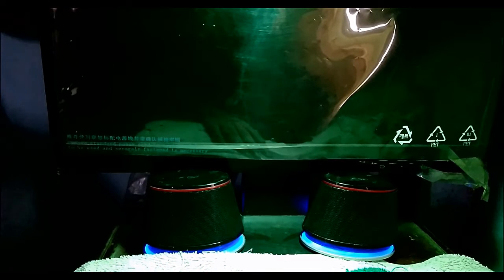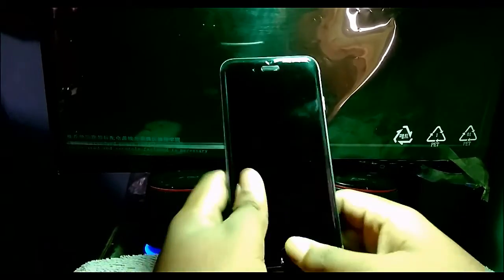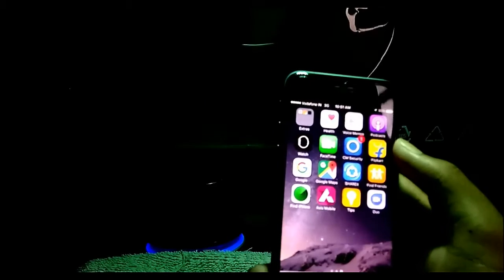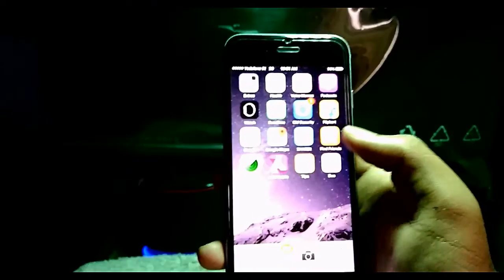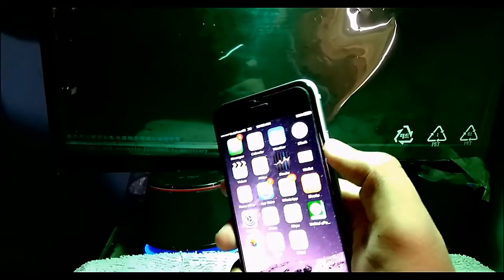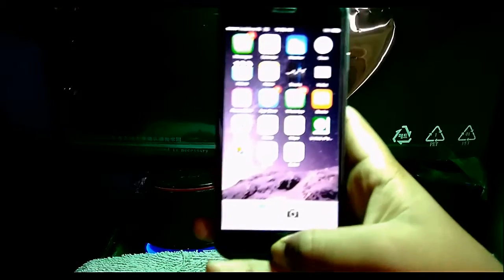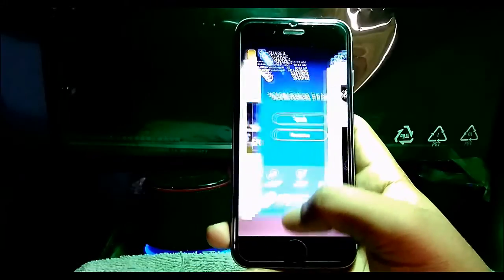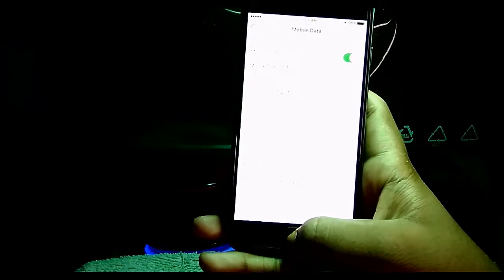How to Clear Your iPhone/ iPad RAM!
Hey guys we are back with another video and in this one we will show you how to clear to iphone ram in case your iphone is lagging or some app is misbehaving. Thanks!

-The Techipedia